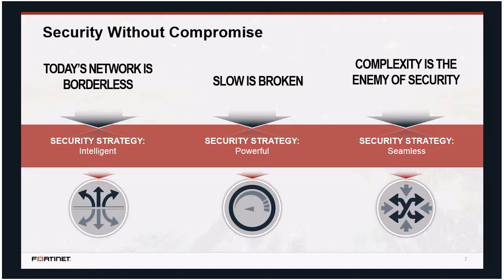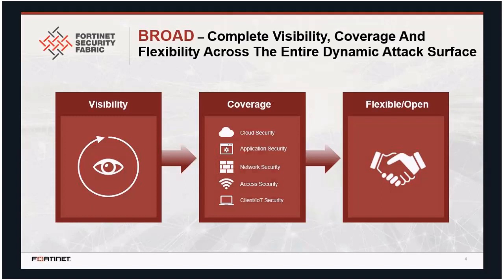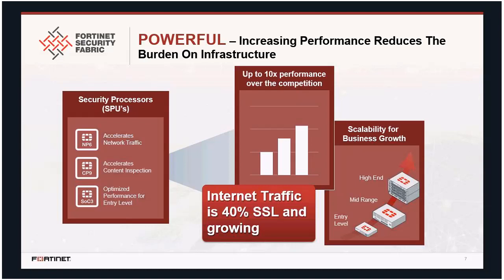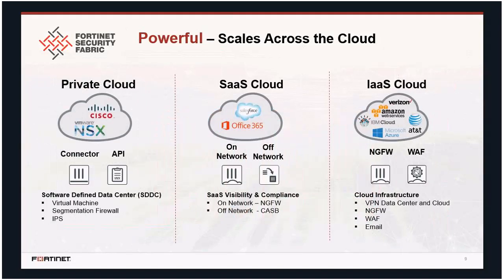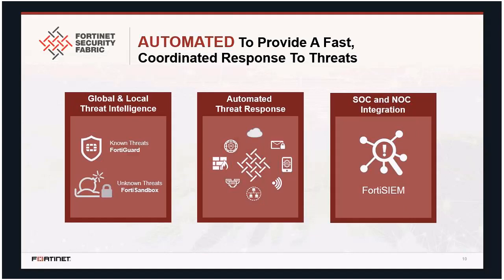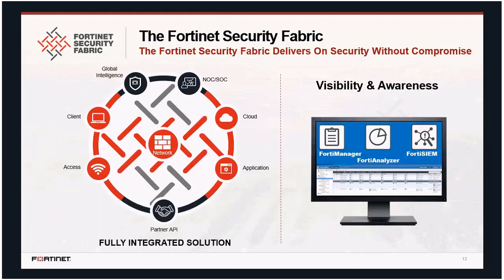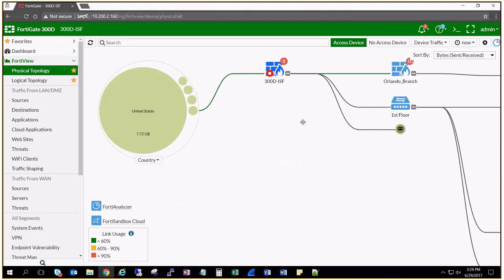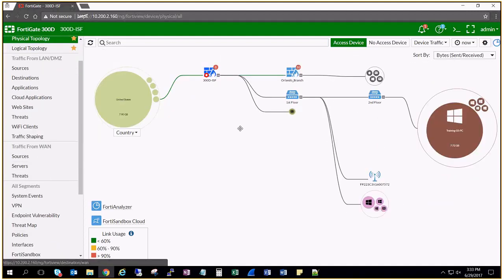Atrion Presents Fortinet Security Fabric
Intelligent Security must provide the broad reach of coverage needed to protect today's Borderless Networks